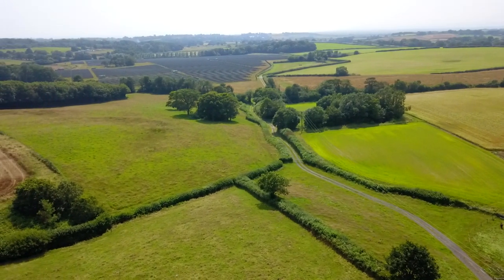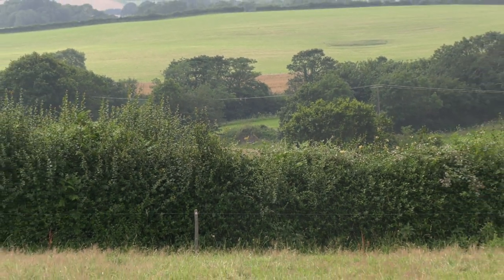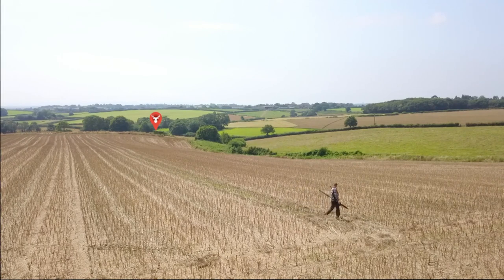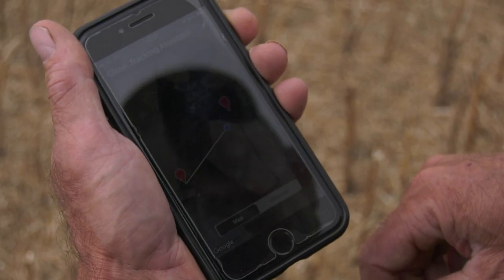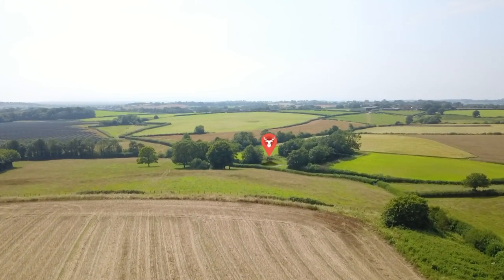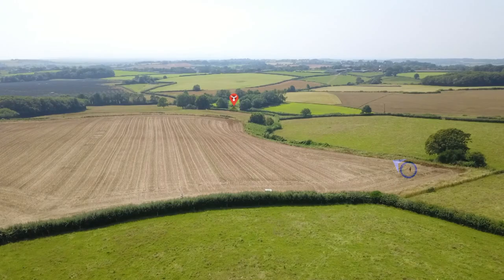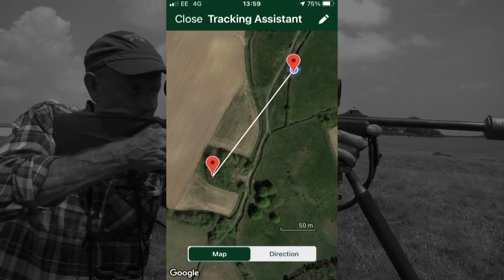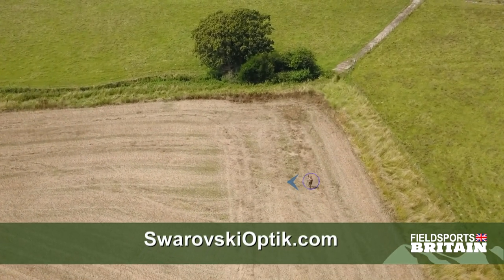First look: Swarovski EL Range Binoculars with Tracking Assistant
Swarovski binoculars are going visionary. The new Swaro EL binos with tracking Assistant allow you to 'paint' the deer you spot. The binos then shares its location with your phone. It helps you reach distant deer and get into position for a shot, and it allows you to mark a shot deer so you can find easiy it when you are up close. Tim Pilbeam tries them out.